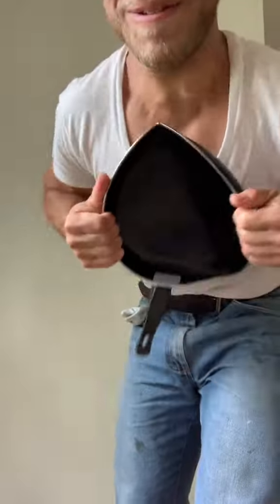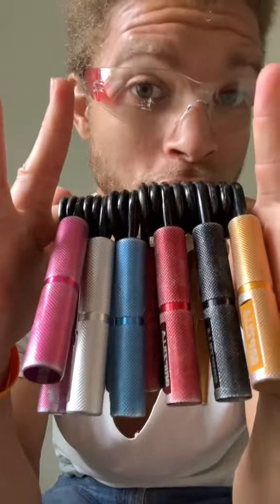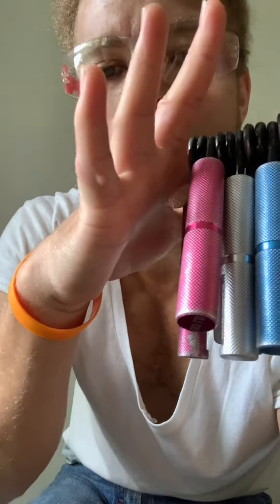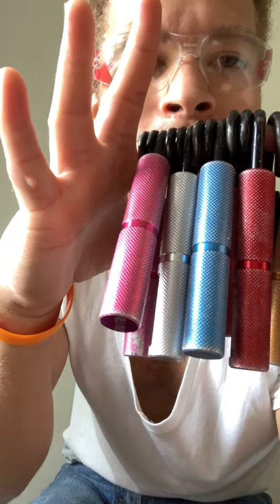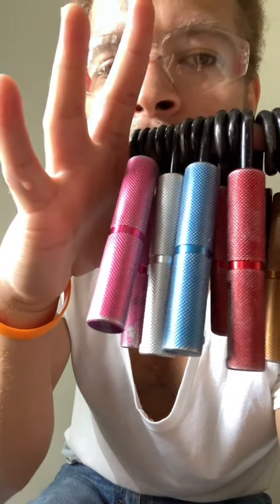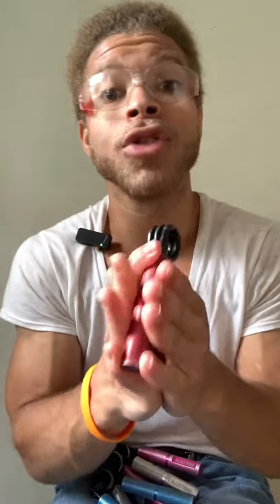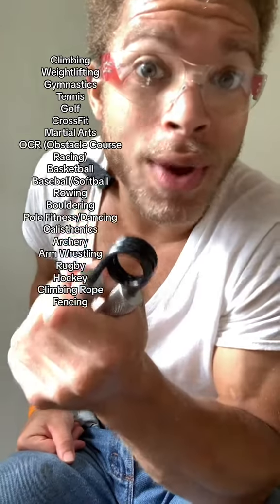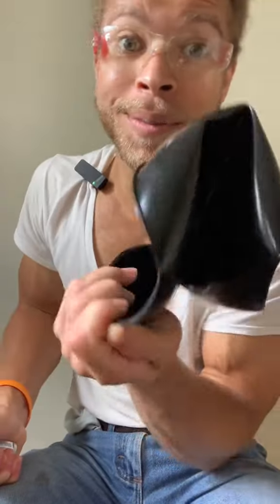Lets get those hands tougher!!